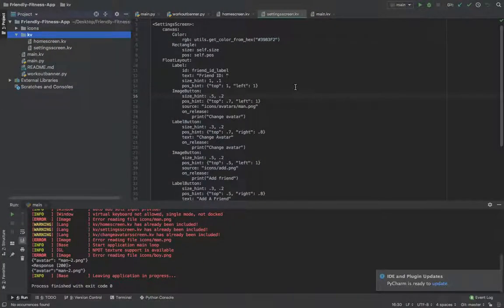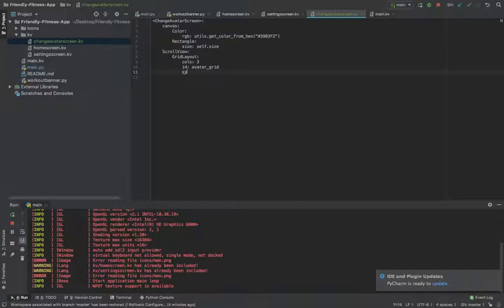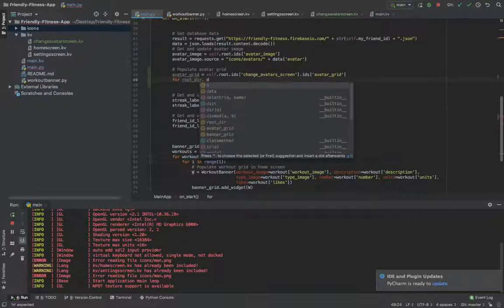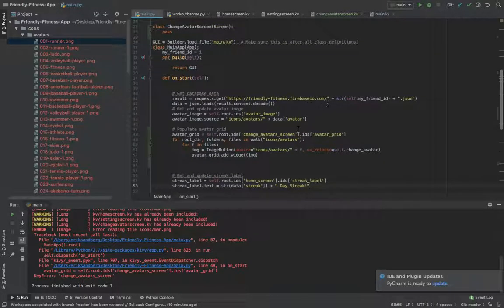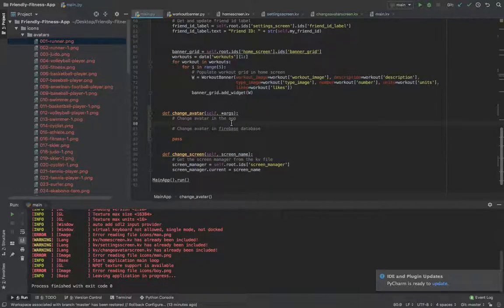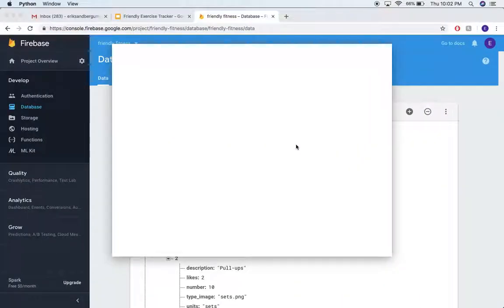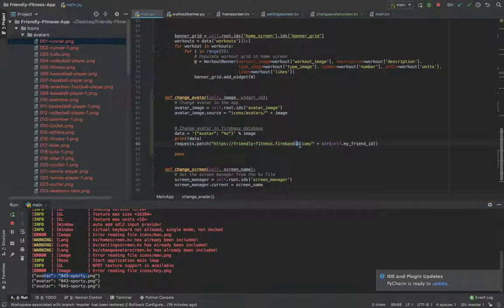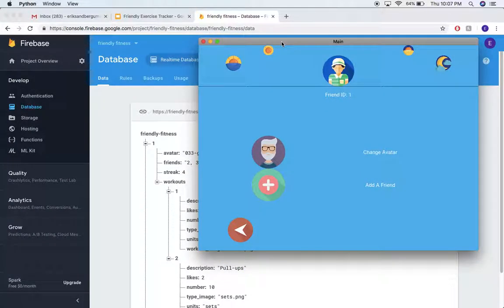iOS App in Python with Kivy - Part 7: Change Avatar Screen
Part 7 of the Friendly Fitness iOS app in Python with Kivy tutorial

In this video I create a new screen and load in all of the avatar icons that I have saved. The user can scroll through them and it will update their avatar by sending the name of the name image to the Firebase real-time database.

p.s. I meant to say part 7 at 00:04, sorry! Part 8 will be out in a couple days :)

Kivy is an open source tool being developed by people in their spare time. They've just started to try to fund some core developers through monthly donations (they've been working unpaid on this framework for 9 years). Help support them if you can! (no money goes to me, I'm just advocating for the project).